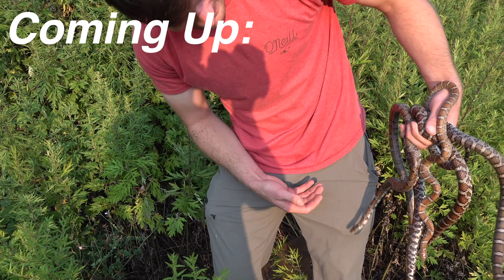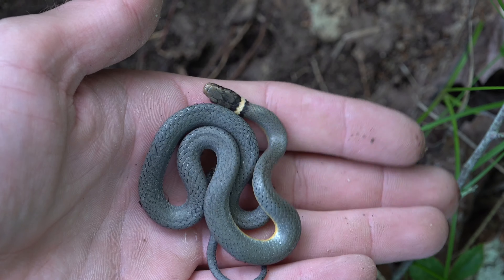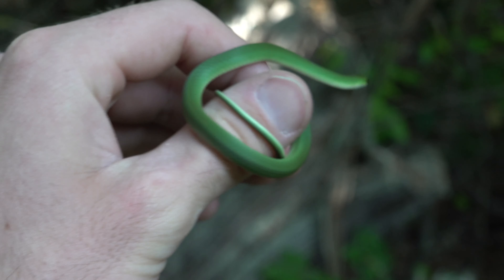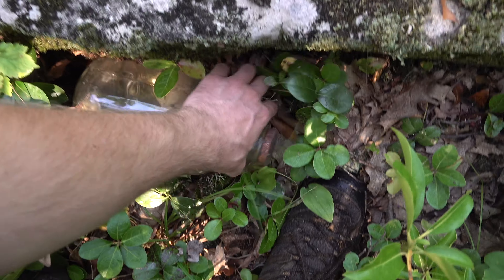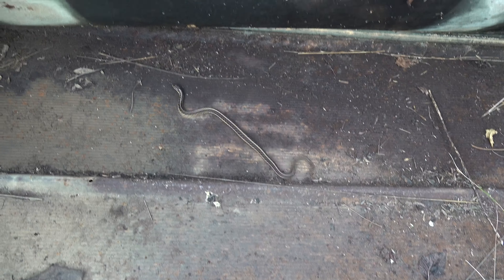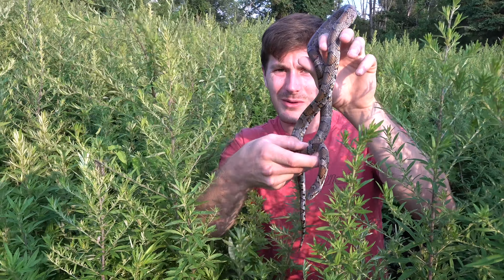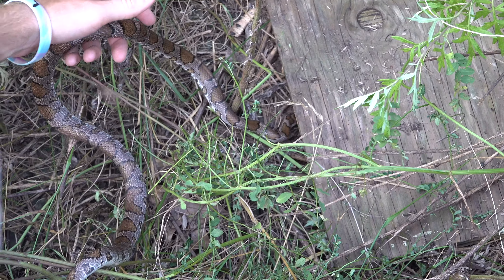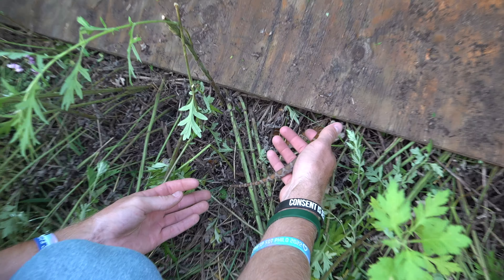INSANE Milk Snake Flip! - I Can't Believe it!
In this episode we take advantage of some cooler weather and get back to flipping. I decided to check some of my old board lines and lucked out with an insane flip!